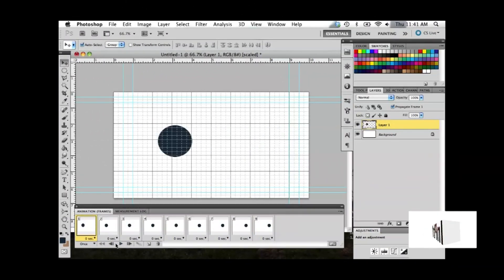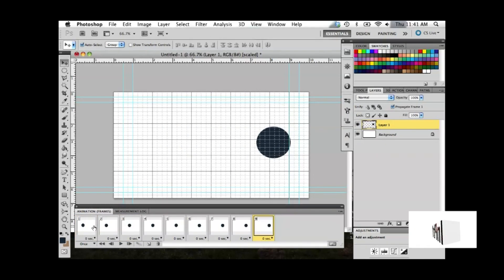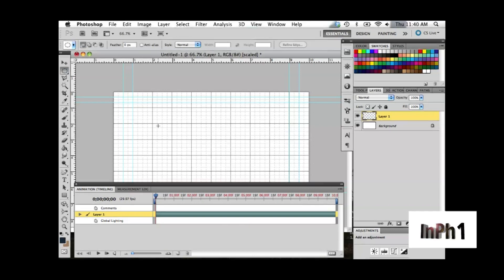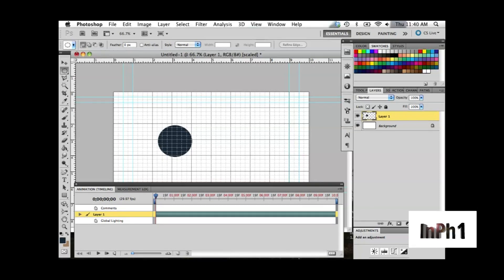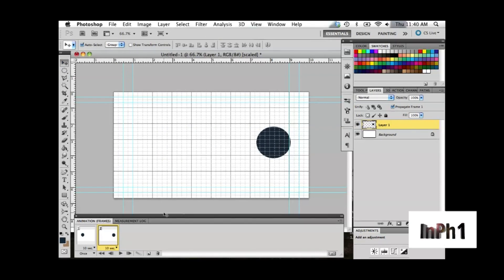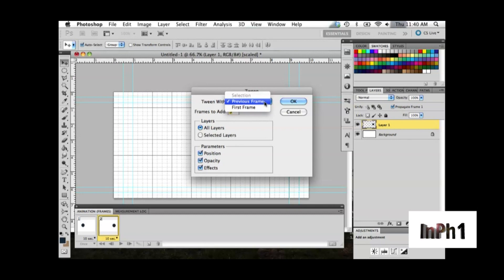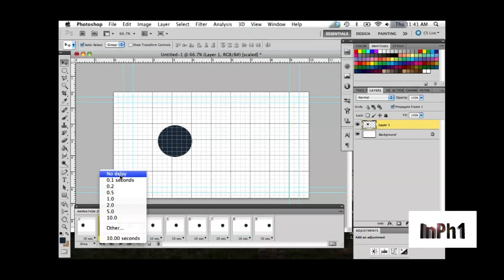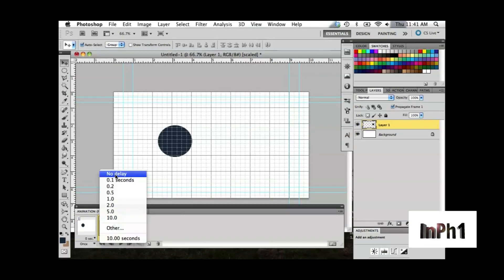Tween Your Animation in Photoshop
Use the tween option in Photoshop CS5 to create an animation. This video demonstrates how to create an animation in the frames setting in Photoshop CS5.